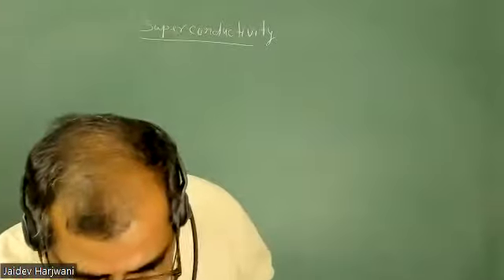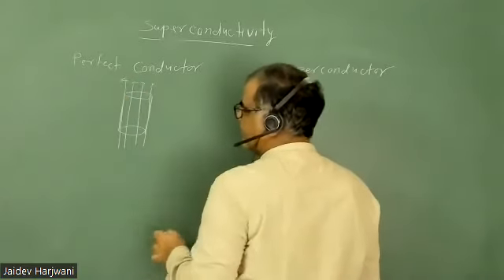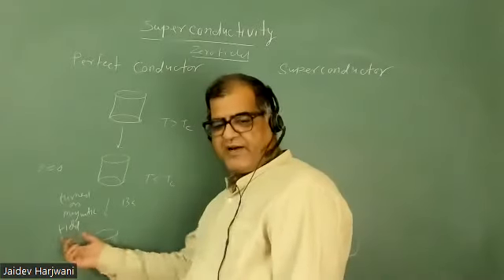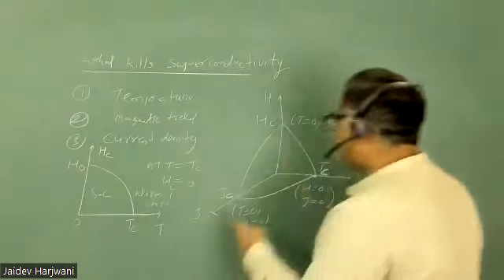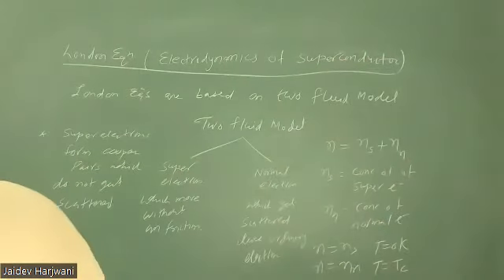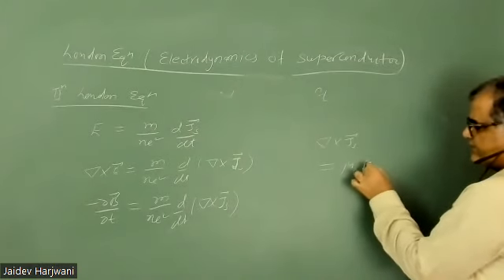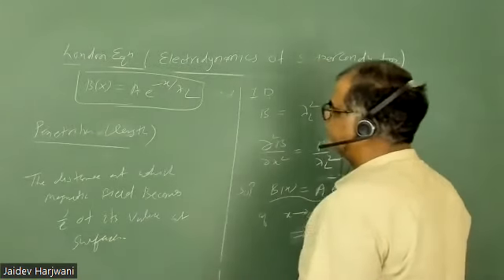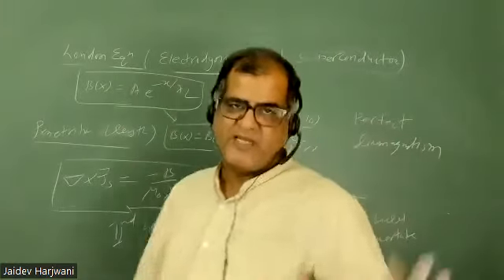Lecture 1 | Superconductivity | Solid State Physics